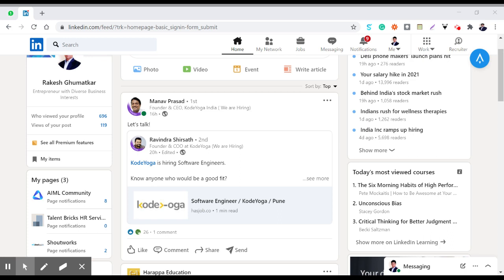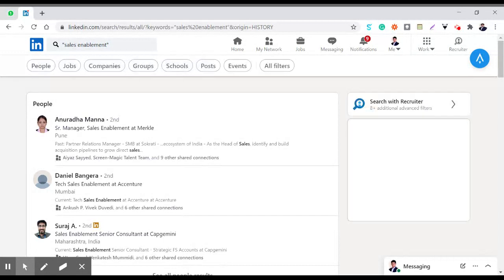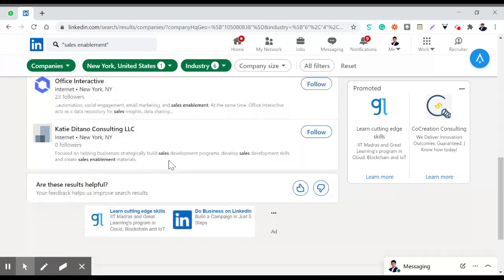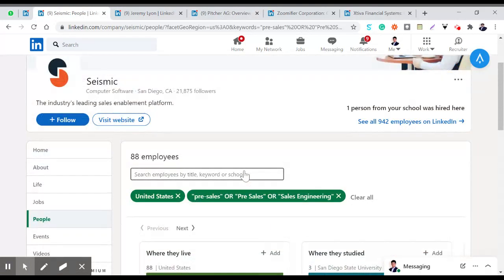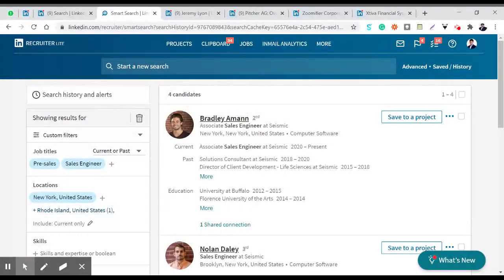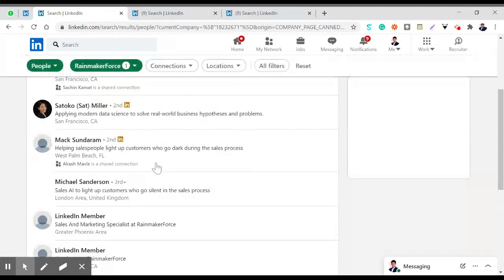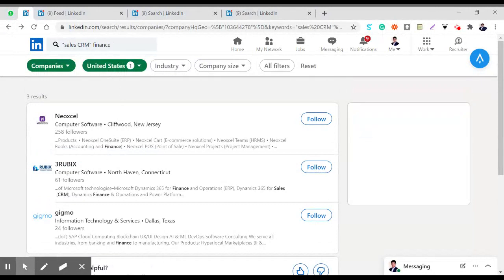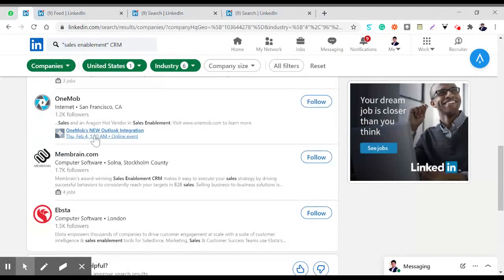How to search leads or candidates from your competitors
This is useful when you want to find candidates or leads from competitors of your clients or company. It is faster than a regular candidate search when you want to focus on one company at a time and hunt for the potential lead or candidates.